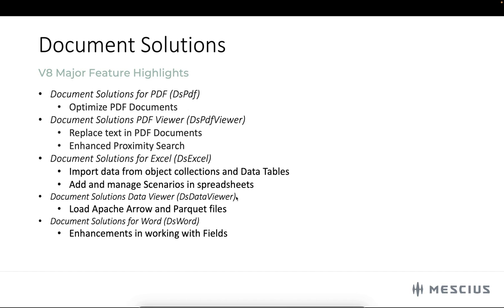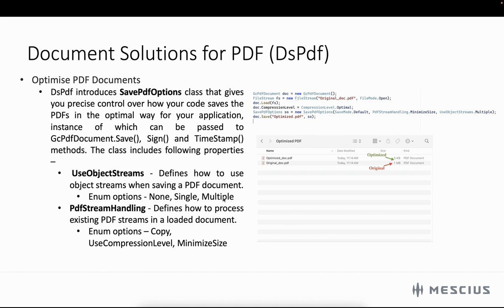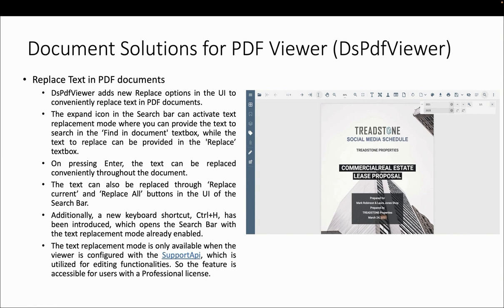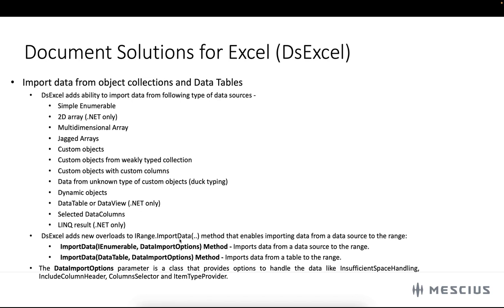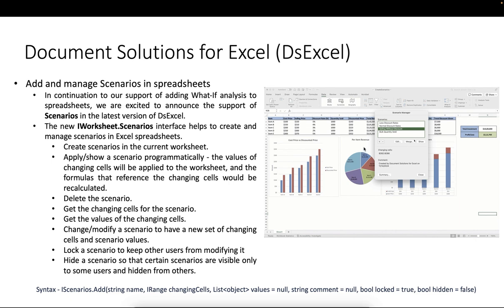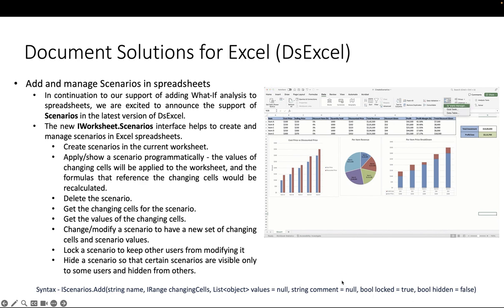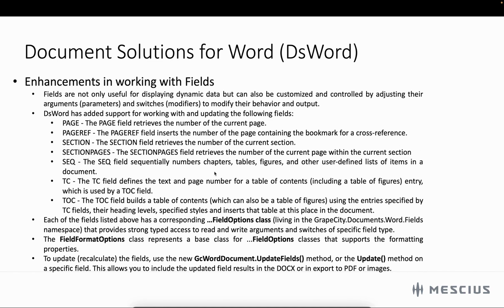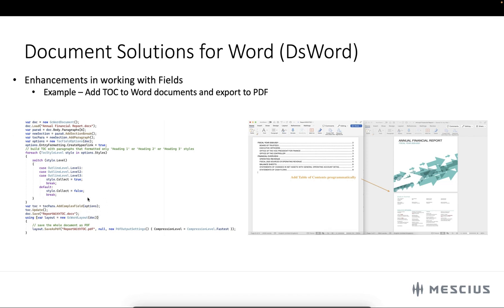What's New in the Document Solutions v8 Releases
Discover the enhanced capabilities of Document Solutions product line! Join Shilpa Sharma to explore .NET PDF optimization with the new SavePdfOptions, advanced text replacement and proximity search in the JS PDF Viewer control, seamless Excel data imports, dynamic spreadsheet scenarios, and field enhancements in Word. Don’t miss this deep dive into the latest features to elevate your workflows or to learn more check out the v8 release blog
01:06 DsPdf
04:42 DsPdfViewer
07:54 DsExcel
14:40 DsWord